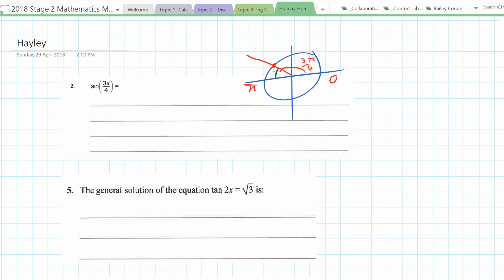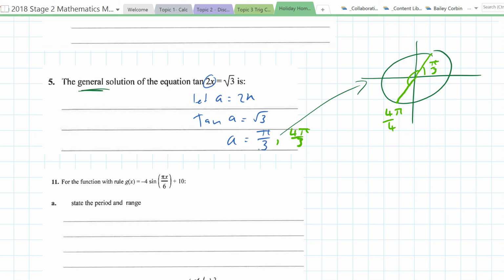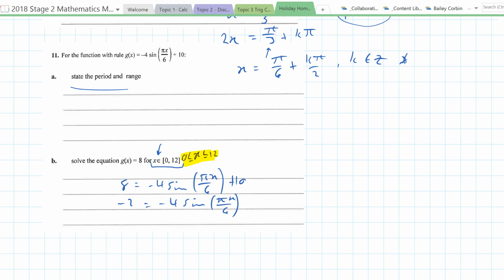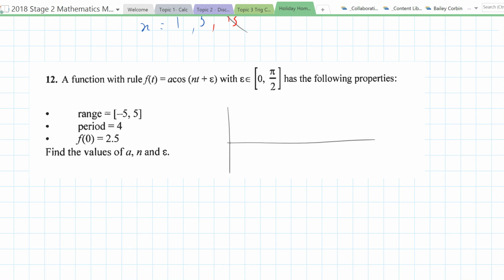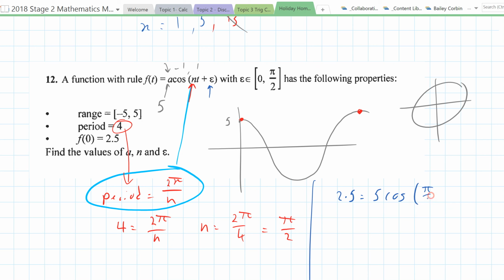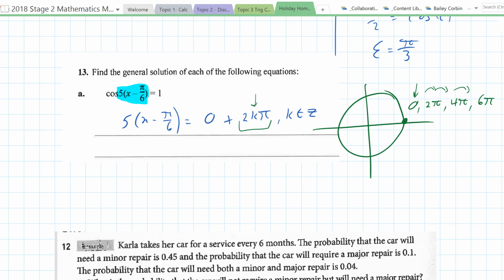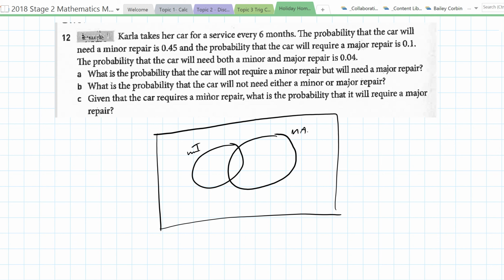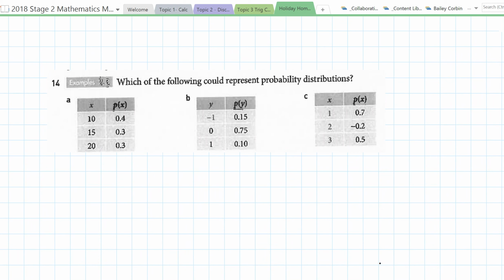Holiday Questions Hayley